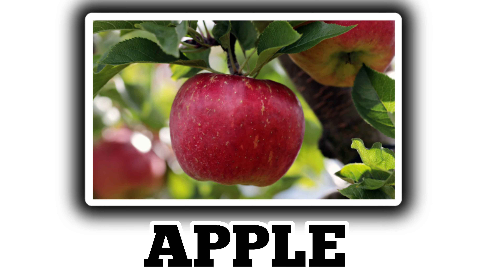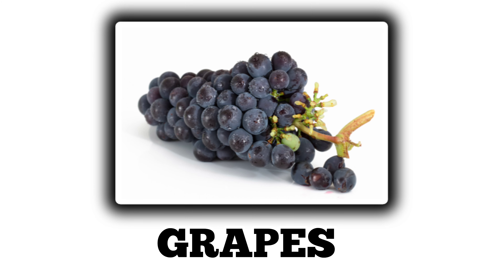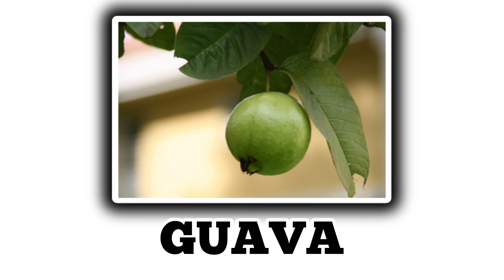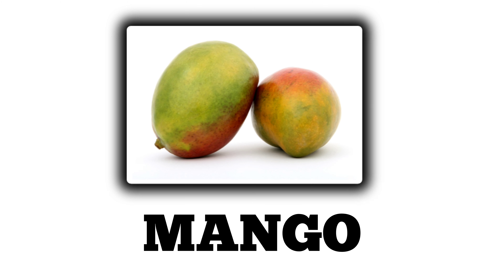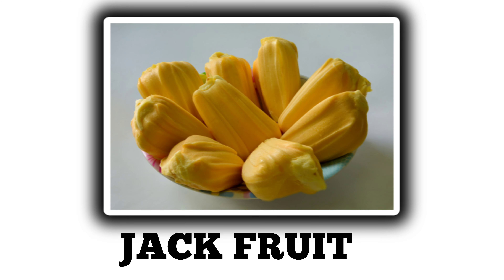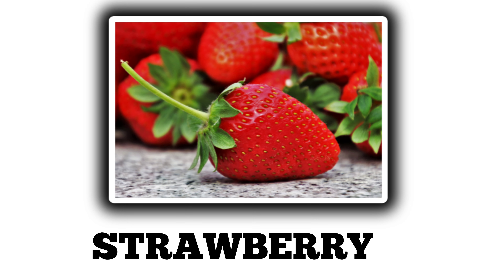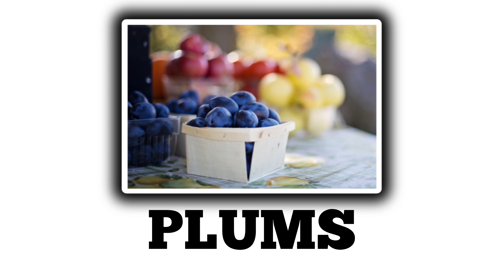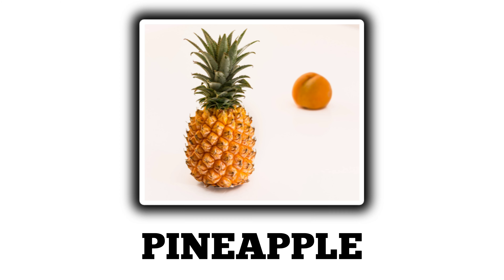FRUITS NAMES in ENGLISH |Kids learning fruits name with picture | fruit name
வணக்கம் குட்டீஸ்🤝. இந்த சேனலின் நோக்கம் குழந்தைகளின் கல்வி கற்கும் திறனை அதிகரிப்பதே மற்றும் குழந்தை களின் பேச்சு, கேட்கும் திறனை அதிகரிப்பதே எங்கள் நோக்கம் ஆகும்.இந்த சேனல் குழந்தைகள் நிறைய கற்பதற்கு உதவியாக இருக்கும்... குழந்தைகளுக்காக குழந்தைகளின் மொழியில்... உங்களுக்காக... நீங்கள் எங்களுக்கு தொடர்ந்து உங்கள் ஆதரவை தாருங்கள்..நன்றி குழந்தைகளே.

Tamil Kids channel for kinder garden. @Tamil Kids